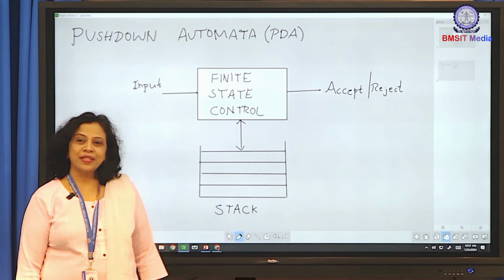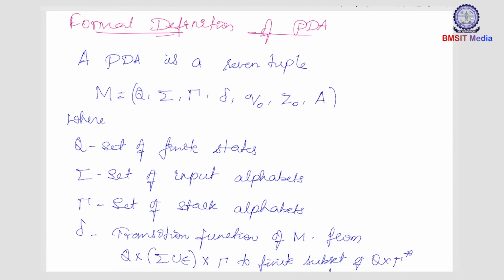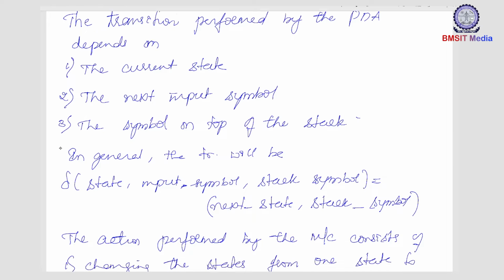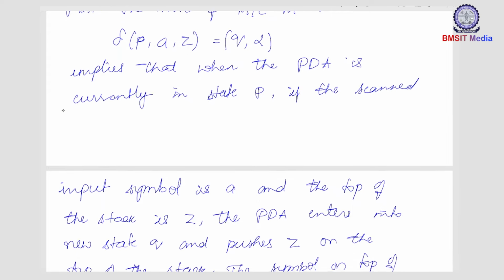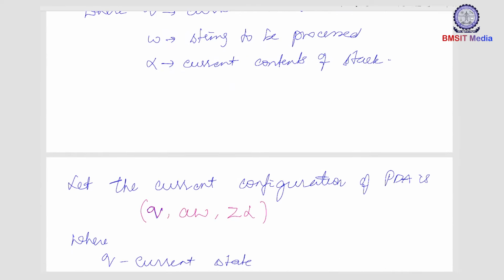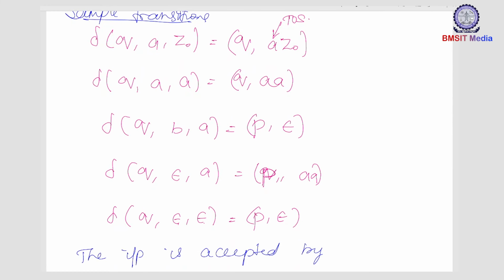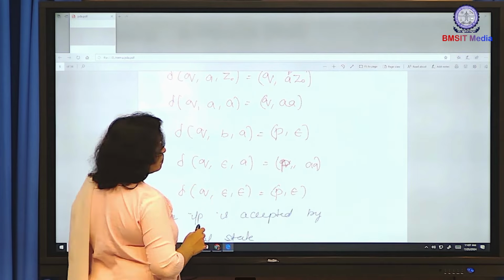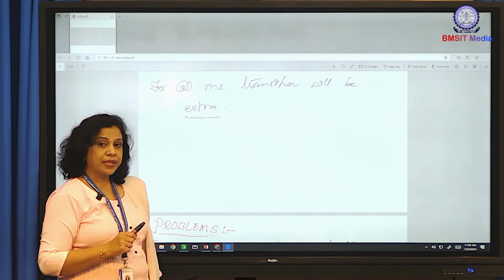Pushdown automata (PDA)-01